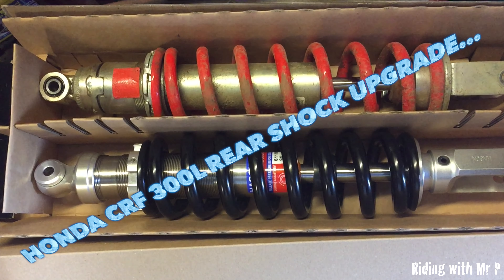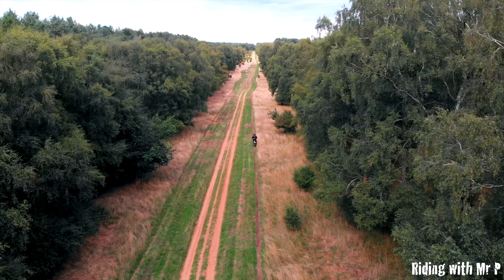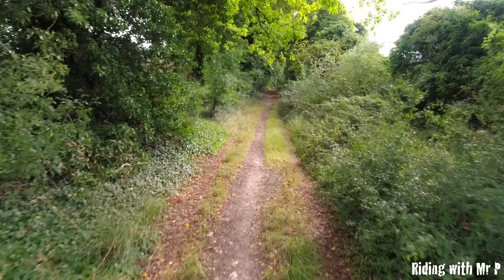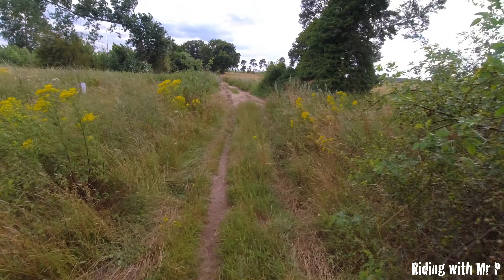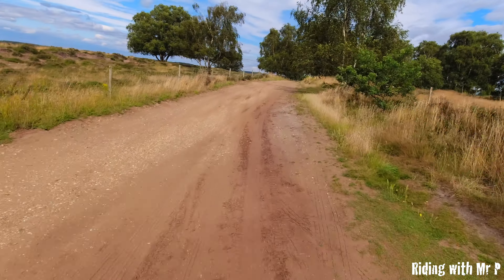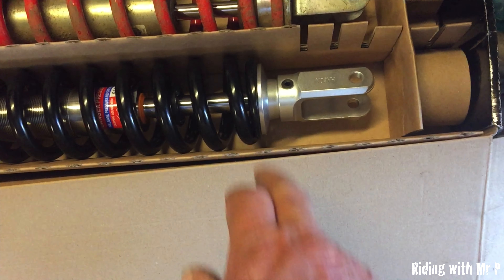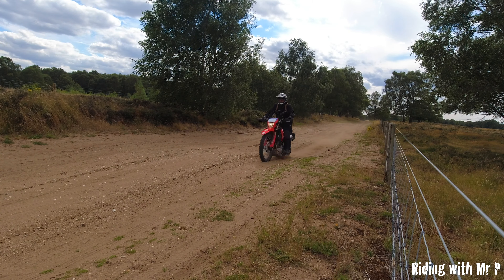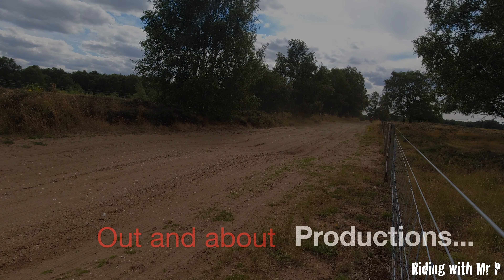Honda crf 300L rear shock upgrade...4K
With the rear shock on the 300L not having a strong enough spring and poor damping I decided to invest in a custom built Hagon shock, And wow what a difference 4K